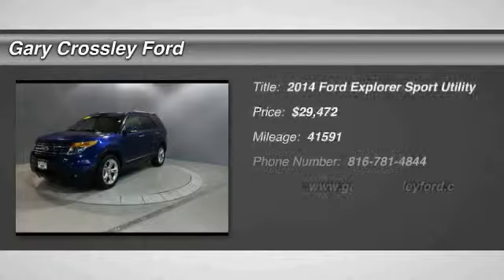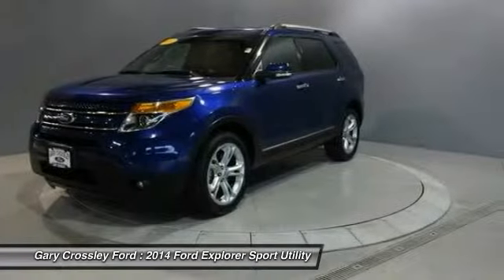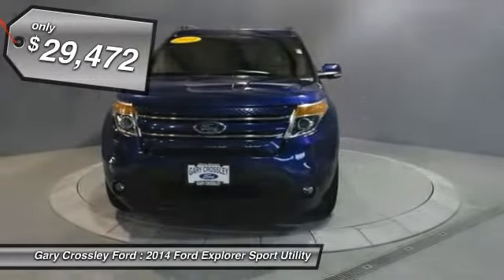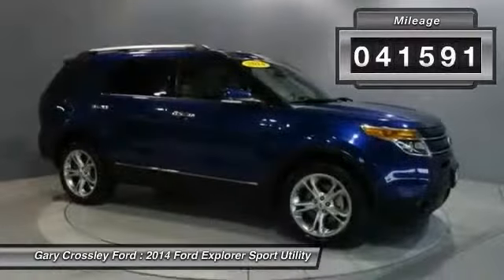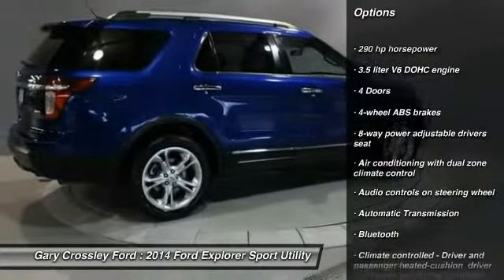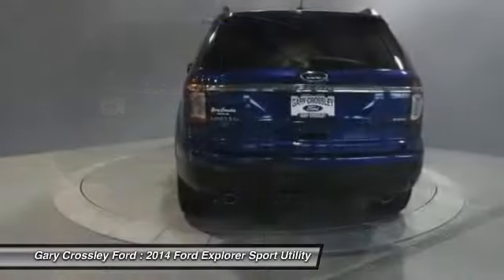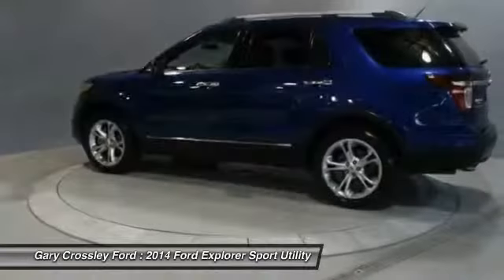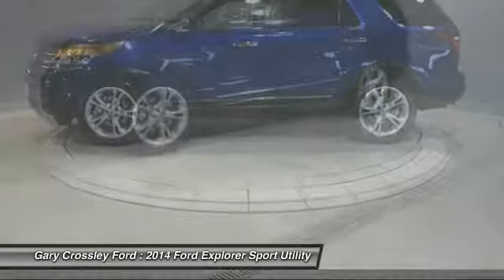2014 Ford Explorer Kansas City MO P38667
2014 Ford Explorer Limited - $29472

CARFAX 1 owner and buyback guarantee... Your lucky day! Why pay more for less? Price lowered*** 4 Wheel Drive!!!4X4!!!4WD!!! Just Arrived*** There are SUVs, and then there are SUVs like this fun 2014 Ford Explorer Limited! Safety equipment includes: ABS, Traction control, Passenger Airbag, Curtain airbags, Front fog/driving lights...Other features include: Leather seats, Bluetooth, Power door locks, Power windows, Heated seats...